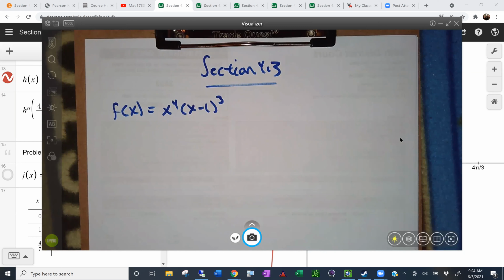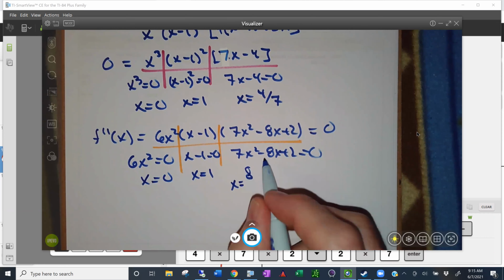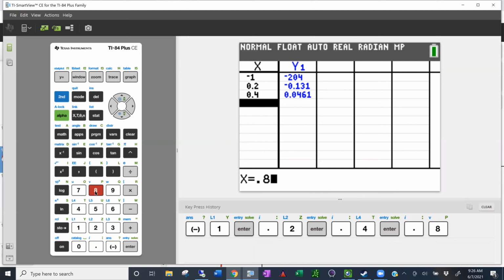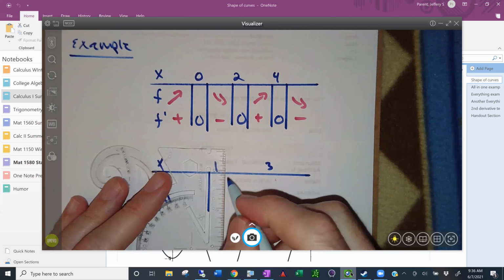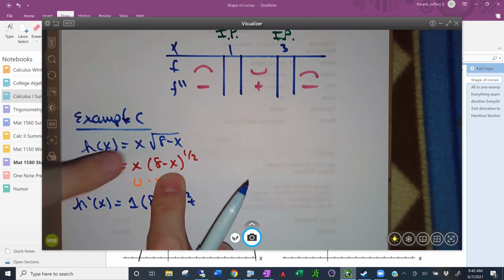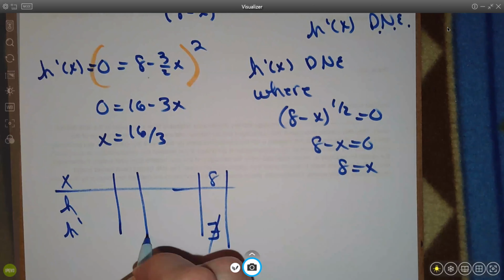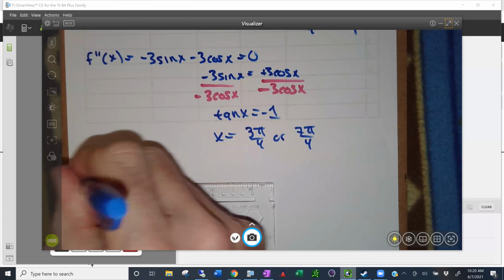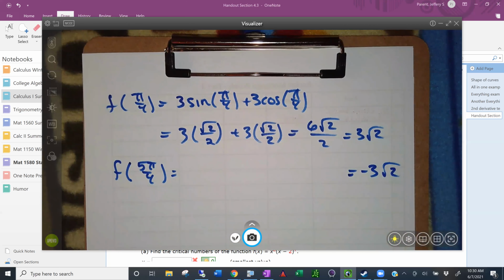Section 4.3 Using the 1st and 2nd derivatives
Determine where a function is increasing/decreasing and where it is concave up/concave down. Find relative mins/maxes and inflection points.